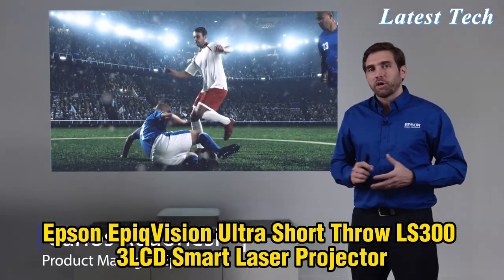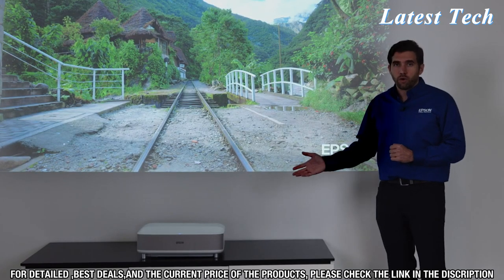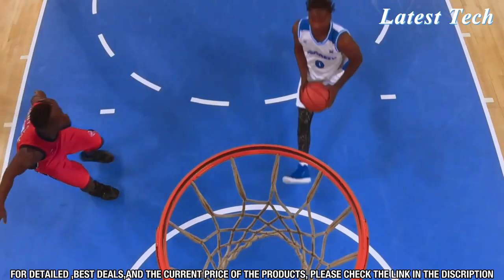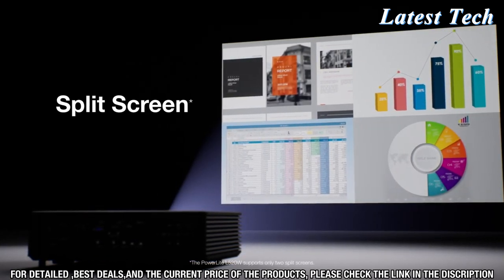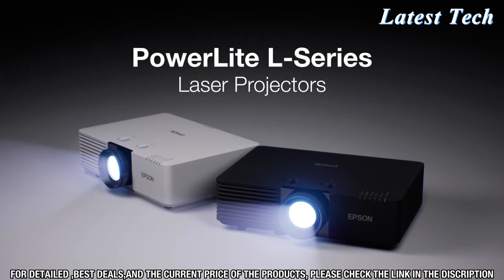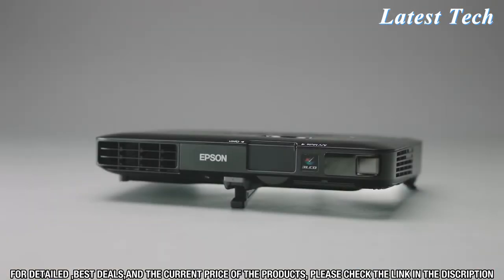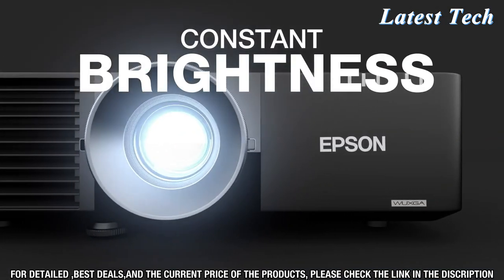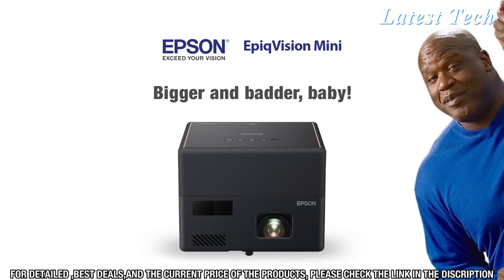EPSON 5 BEST 4k Laser Projector Ultra Short Throw 2023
5️⃣. Epson EpiqVision Ultra Short Throw LS300 3LCD Smart Laser Projector,
4️⃣. Epson PowerLite L200SX XGA 3LCD Short-Throw Laser Display
3️⃣. Epson PowerLite 1700 Series Compact Projectors
2️⃣. Epson PowerLite L610 and L615 3LCD Laser Projectors
1️⃣. Epson EpiqVision Mini EF12 Smart Streaming Laser Projector

Best Amazon Selling Products ➼
Best Ultra Short Throw Laser TV Home Theater Projector